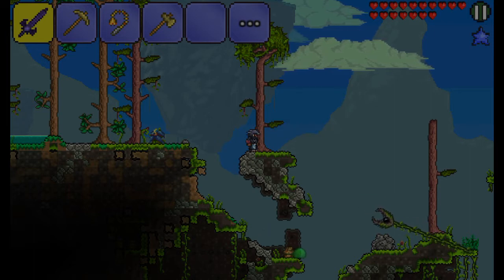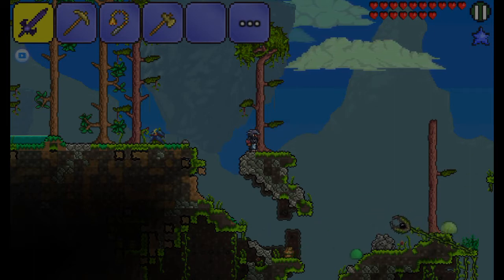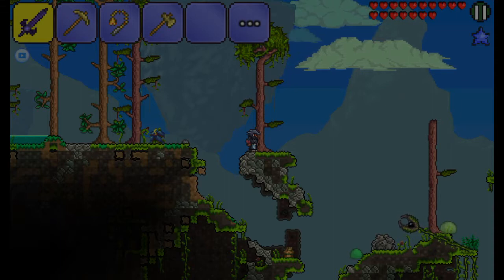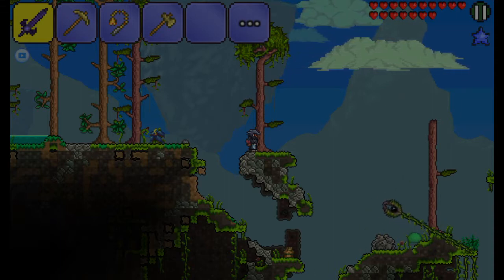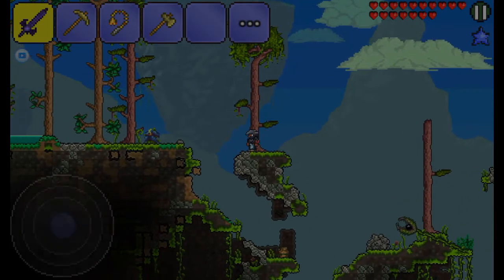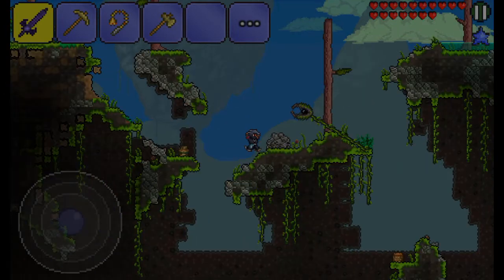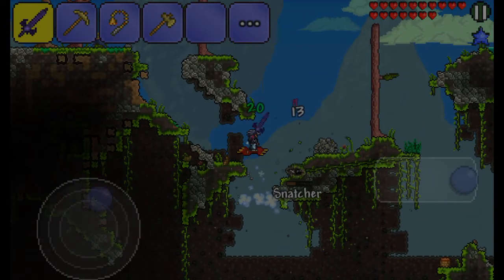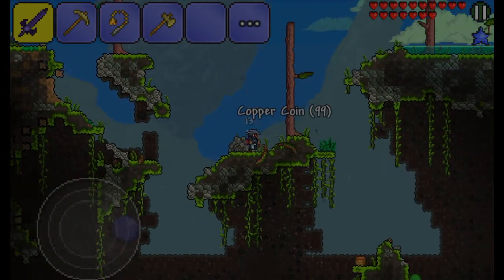Terraria- Where to find climbing claws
This is how you find climbing claws in terraria